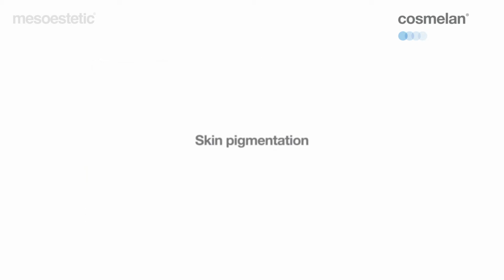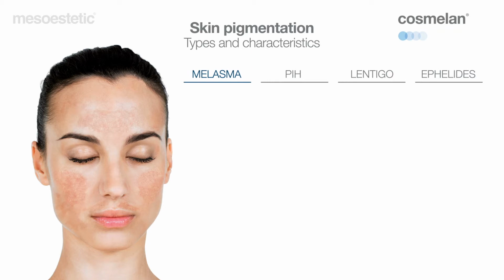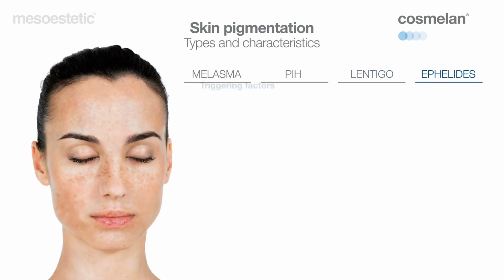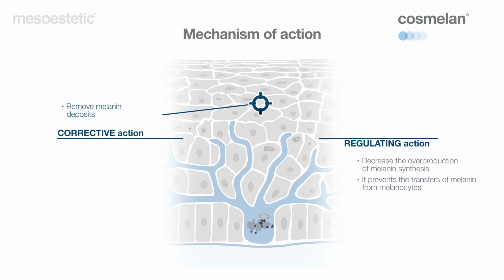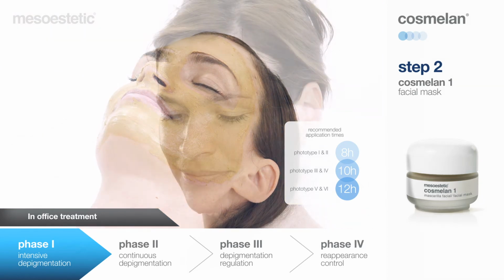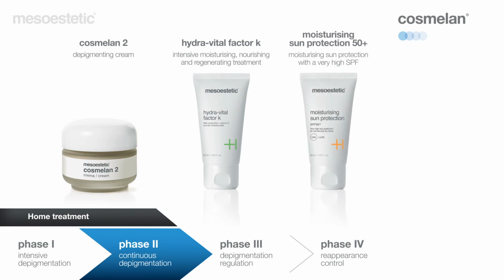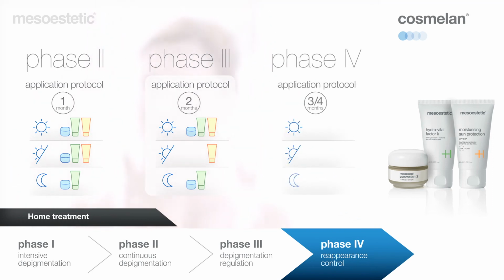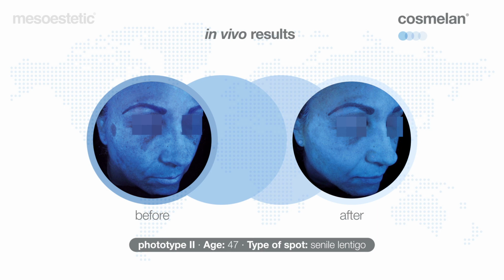Cosmelan complete behandeling